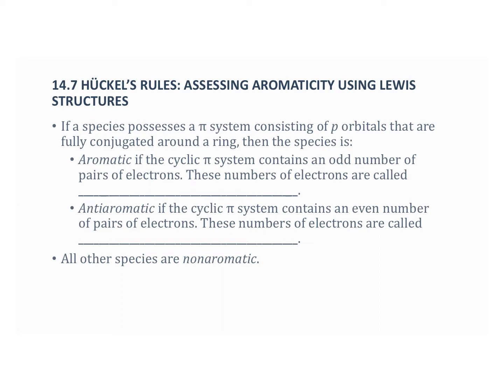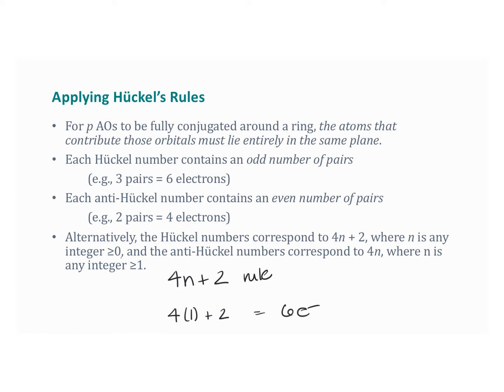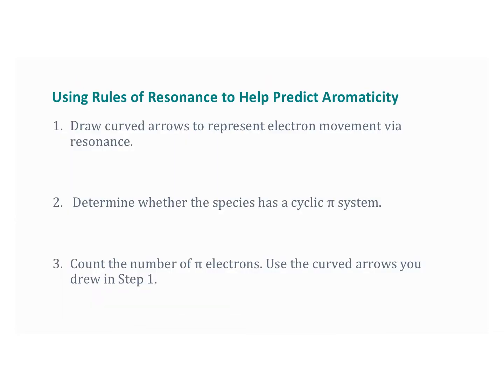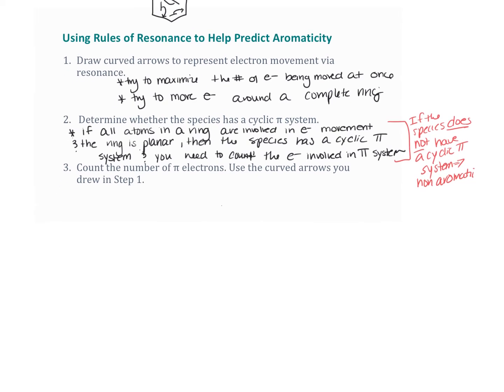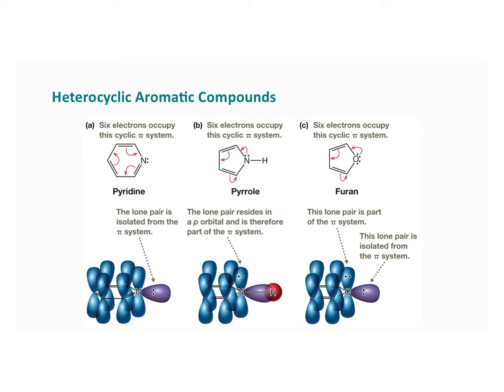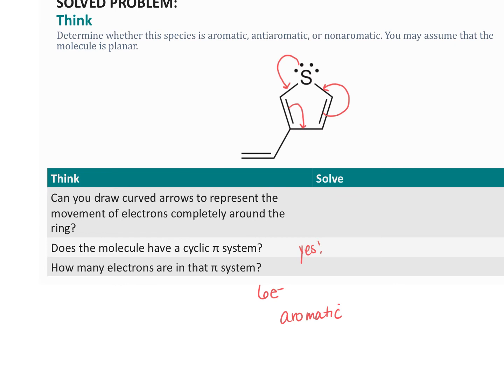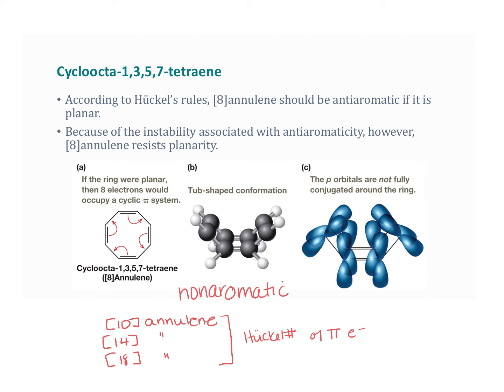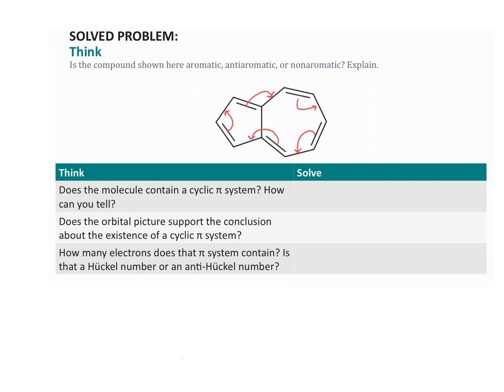Ch14 Screencast 3